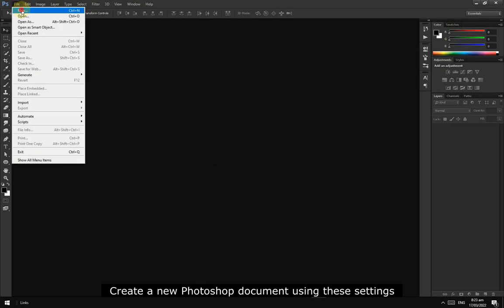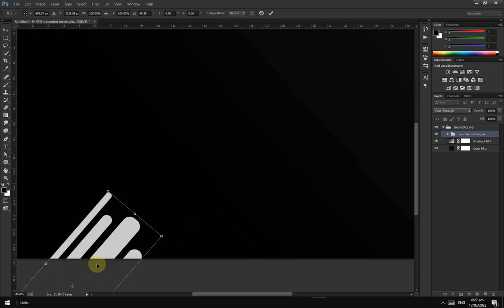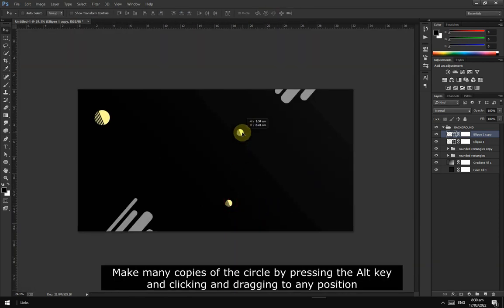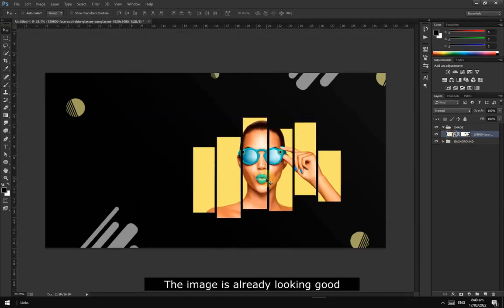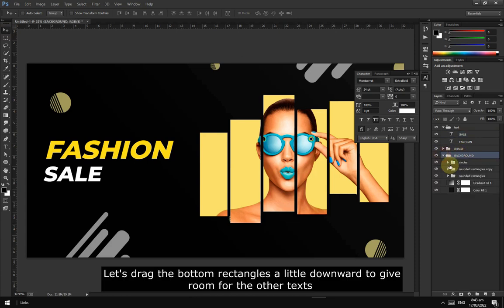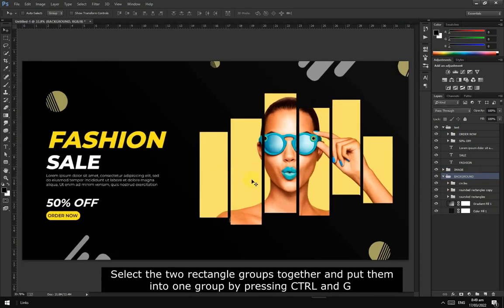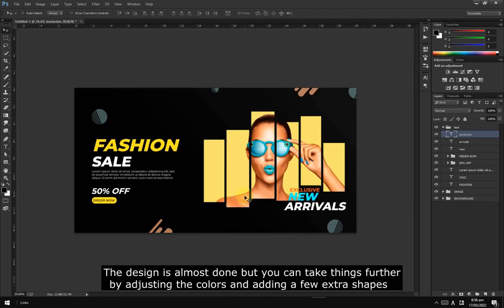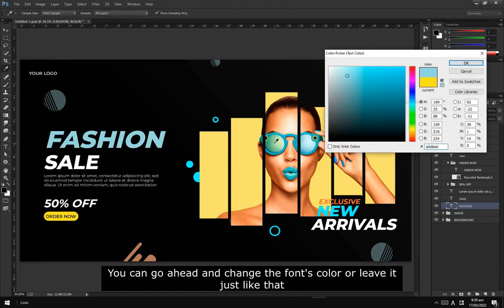Social Media Post Design in Photoshop - Learn How To Create Professional Banner Designs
In this Social Media Design tutorial, you will learn how to make an Advertisement Banner Design in Photoshop using very detailed steps.

At the end of the Photoshop tutorial, you will be able to create professional Social Media Design in Photoshop. You will be able to create banner design for your Social Media Post or for a client.

➤Chapters:
00:00 Intro
00:09 Creation of a new document
00:20 Addition of the background
01:17 Creation of  the background elements
04:50 Placement of the image
07:05 Addition of the caption text
09:00 Addition of the other texts
13:14 Making extra changes
15:39 End of tutorial
15:45 Outro

OTHER SOCIAL MEDIA DESIGN TUTORIALS